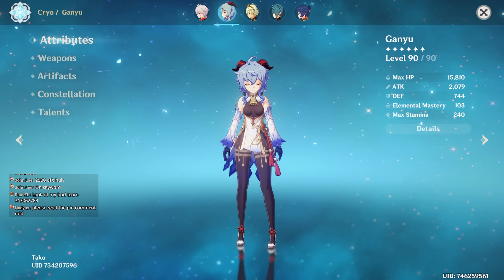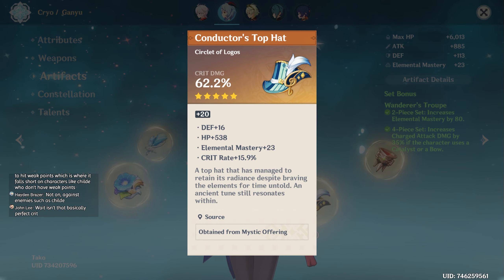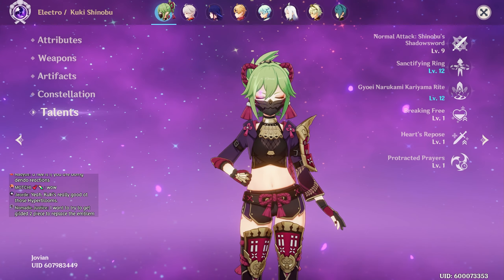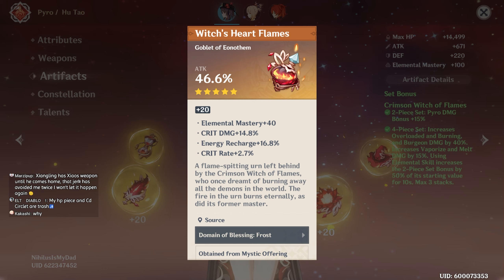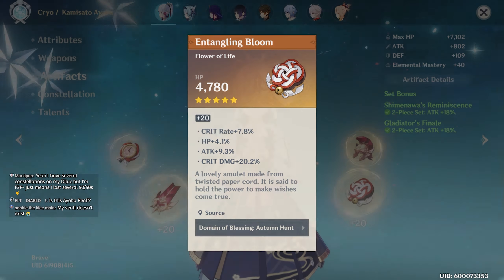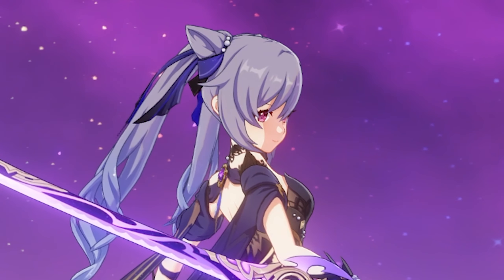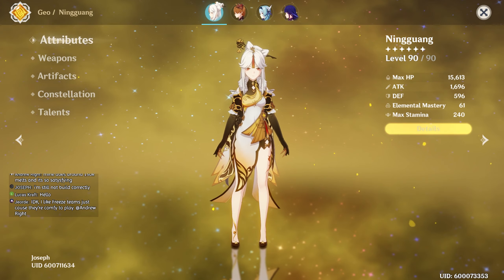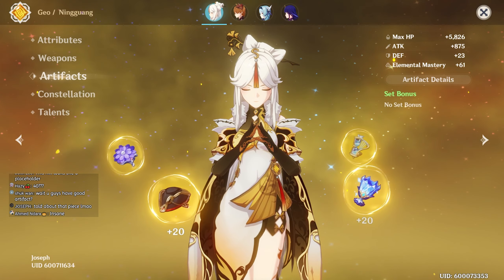This C6 Hu Tao Was Almost Ruined By One Artifact... (Genshin Account Reviews)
This C6 Hu Tao Was Almost Ruined By One Artifact...
As y'all know I do Genshin Impact account reviews from time to time.